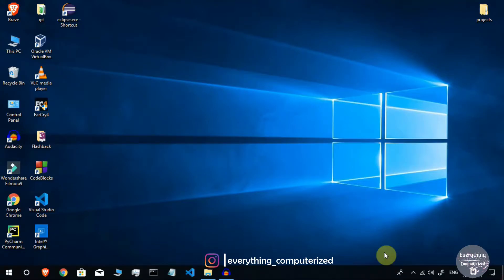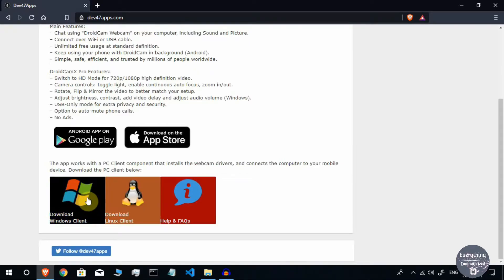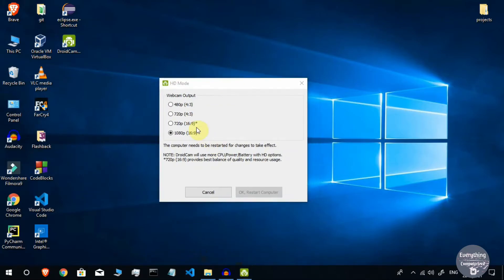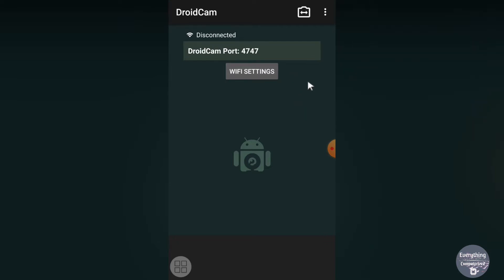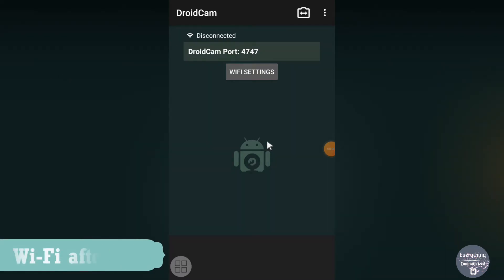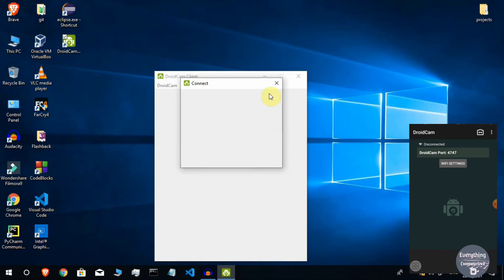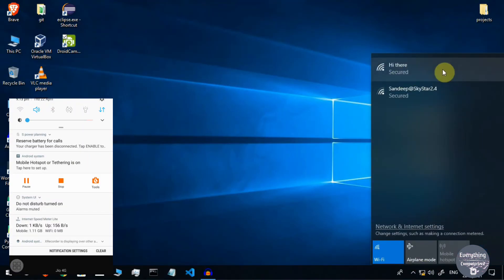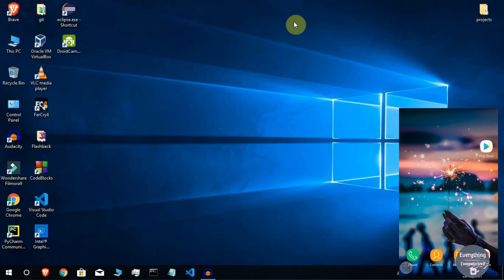Turn your Phone into a full HD WebCam! Full steps for USB data cable as well as Wi-Fi connection.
I'm CA and today I have a real surprise for you all!
Today in this video, I'll be showing you how you can use your smartphone as a webcam for you PC!
Smartphones have way better camera as compared to standard webcams, so it will be a phenomenal experience to use your smartphone as your webcam for your next Online Appointment, Online Class, YouTube video, and many more!.
 So watch this video till end and don't skip in between!!.

Timestamps:-
00:00-01:48 | Introduction
01:49-04:12 | Installation on Computer
04:13-06:17 | Setup on Computer
06:18-06:50 | Installation on Android
06:51-09:40 | Setup on Android
09:41-13:42 | Connection through Data Cable
13:43-16:57 | Connection through Wi-Fi
16:58-17:44 | Conclusion